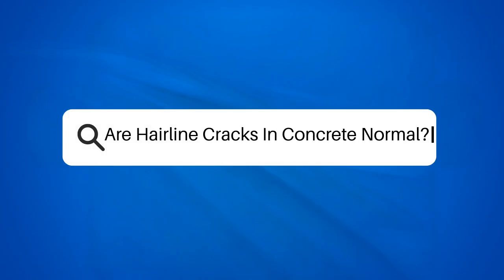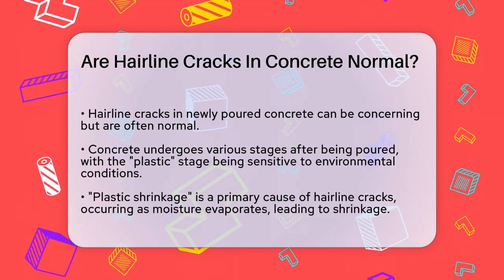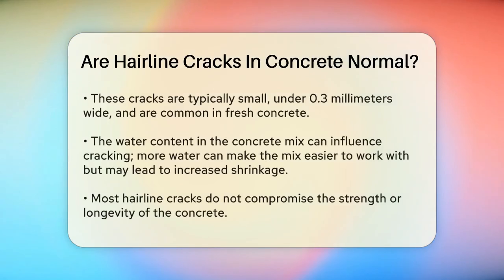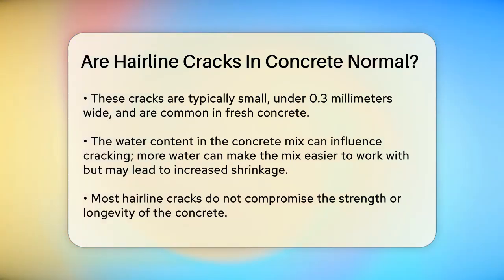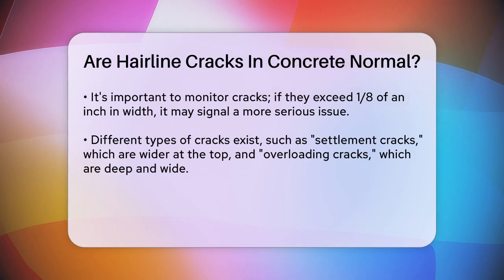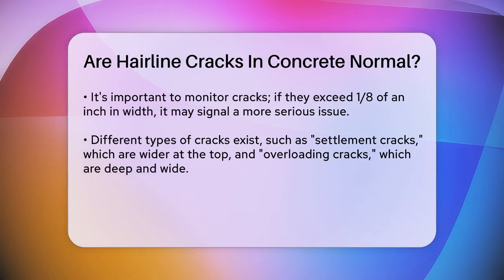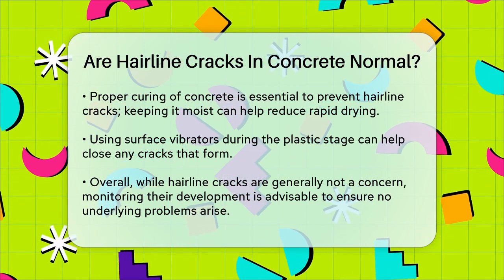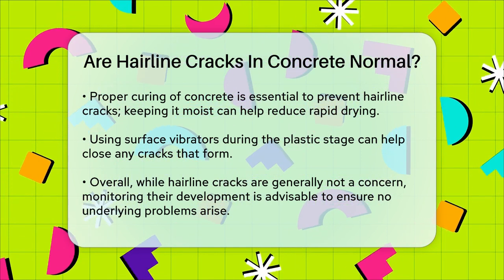Are Hairline Cracks In Concrete Normal? - Civil Engineering Explained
Are Hairline Cracks In Concrete Normal? Have you ever noticed small cracks appearing in your concrete after it has been poured? In this informative video, we’ll discuss the common occurrence of hairline cracks in concrete and what you should know about them. We’ll explain the various stages concrete goes through after pouring, particularly focusing on the critical "plastic" stage when it’s most susceptible to environmental factors.

You’ll learn about the phenomenon of plastic shrinkage and how moisture loss can lead to these tiny cracks. Additionally, we’ll cover the impact of the water-to-cement ratio in your mix and how it can influence cracking. While these hairline cracks are typically not a sign of structural issues, it’s important to monitor them for any changes.

We will also identify different types of cracks you might encounter and what they could indicate about the underlying conditions. Furthermore, we’ll provide tips on how to properly cure your concrete to minimize the risk of cracking. Whether you’re a DIY enthusiast or a professional in the field, understanding hairline cracks can help you maintain the quality of your concrete work.